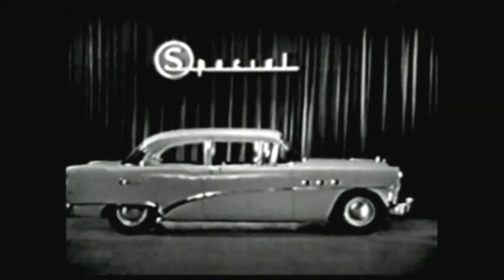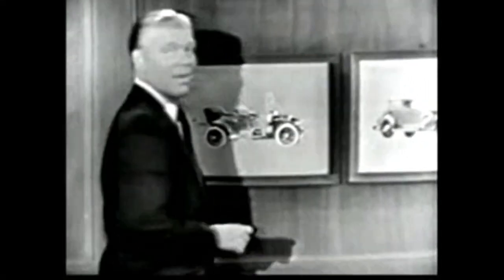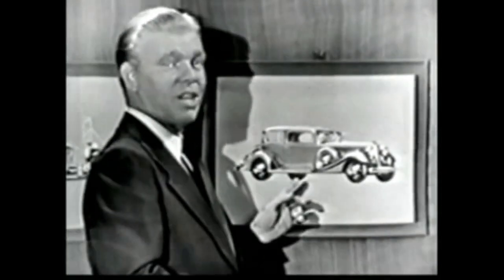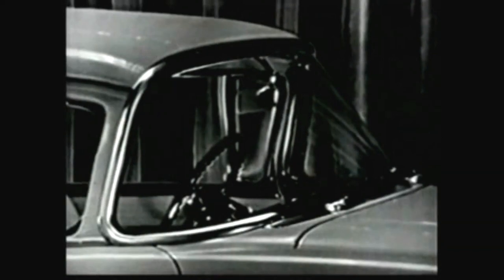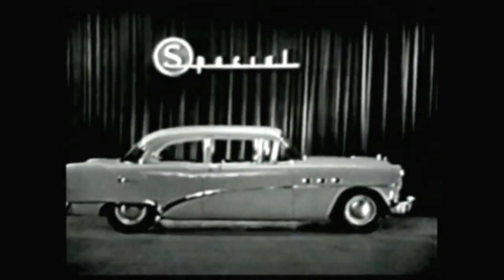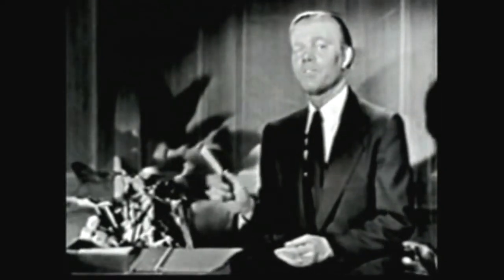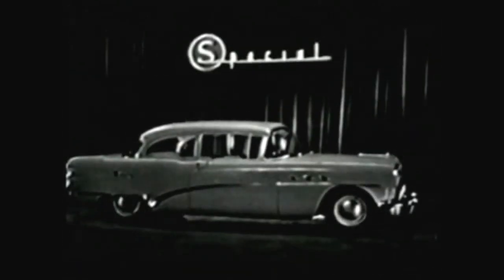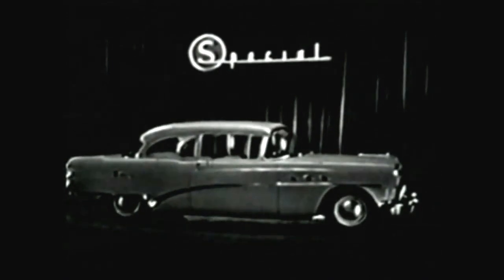1955 Buick Special Promotional Ad